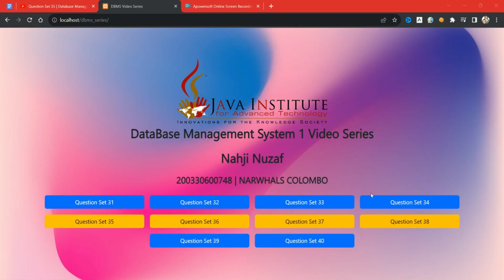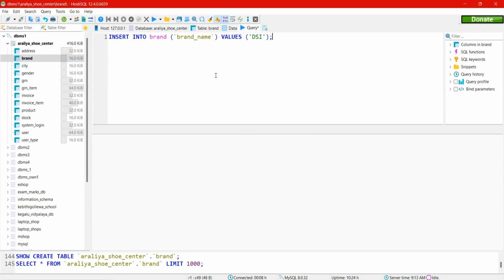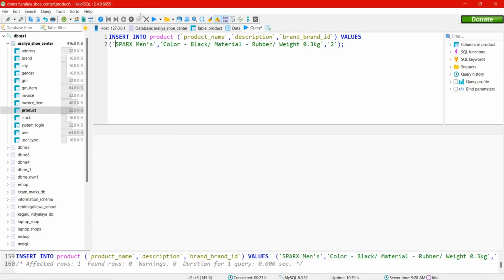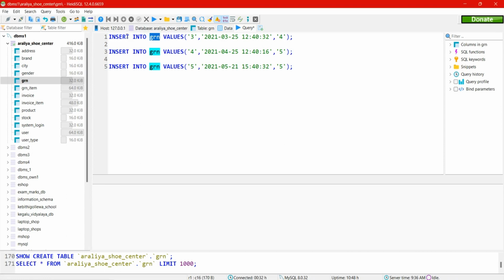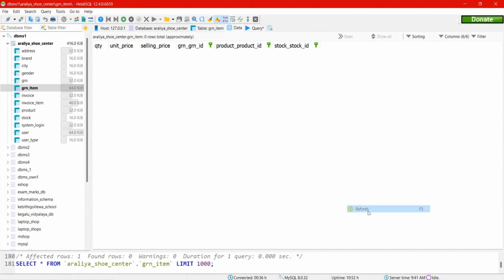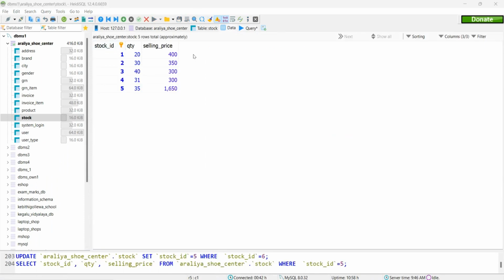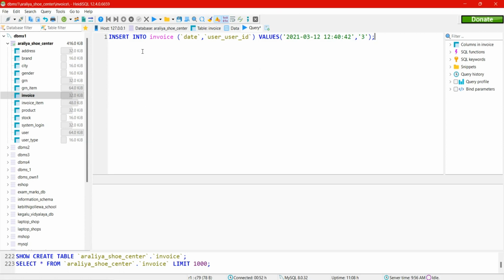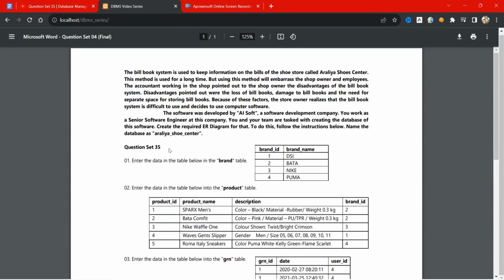Question Set 35 | Database Management System | Java Institute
This video explains how to write insert query statements required to insert data into brand, product, grn, grn_item, stock, invoice, and invoice_item tables.